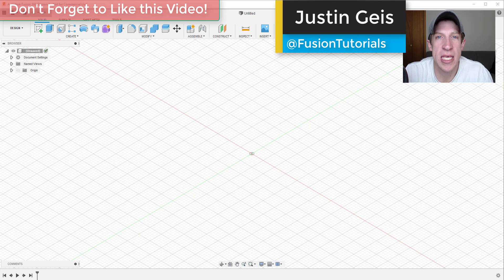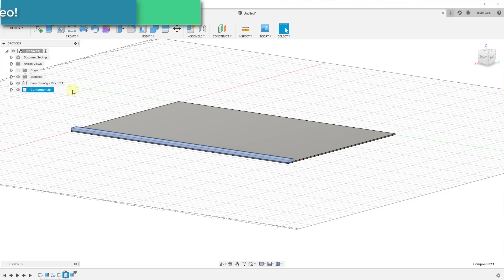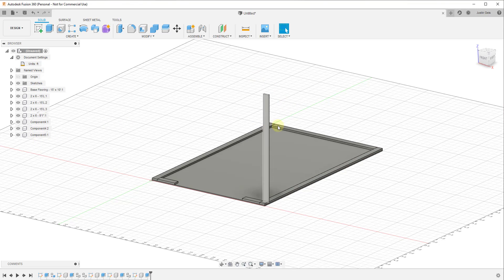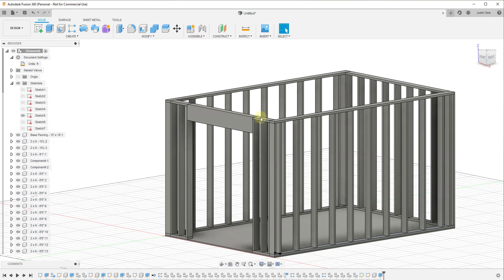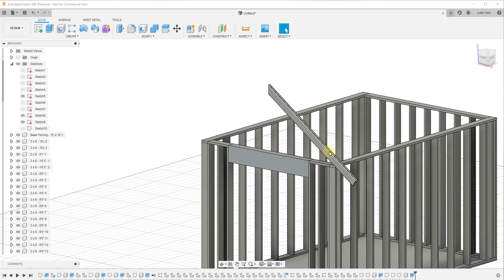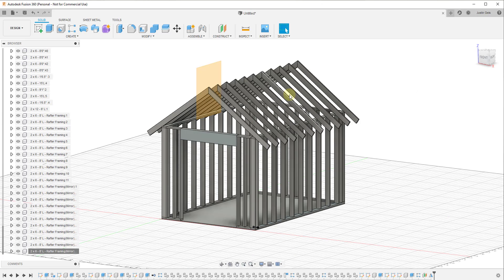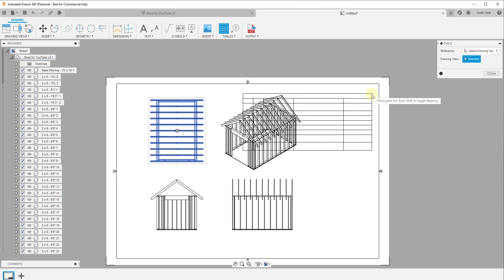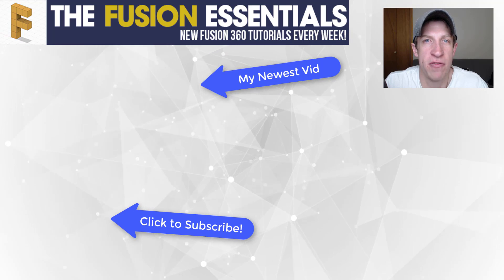Modeling a FRAMED SHED in Autodesk Fusion 360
In this video, we're going to model a framed shed inside of Autodesk Fusion 360!

In addition, we'll set the model up so that we can print off a set of floor plans and a cutlist as well!

Tools Used -

- Extrude Tool
- Rectangular Pattern Tool
- Move Tool
- Components
- Drawing Workspace